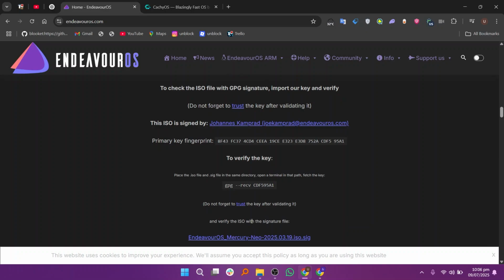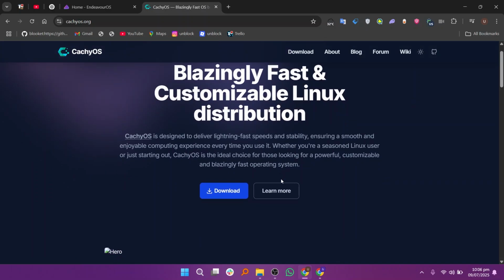ENDEAVOUROS VS CACHYOS – WHICH ARCH DISTRO IS BETTER 2025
EndeavourOS vs CachyOS — which Arch-based distro is better in 2025? This video compares performance, ease of installation, desktop environments, gaming support, and system maintenance to help you decide the best Arch distro for your needs.